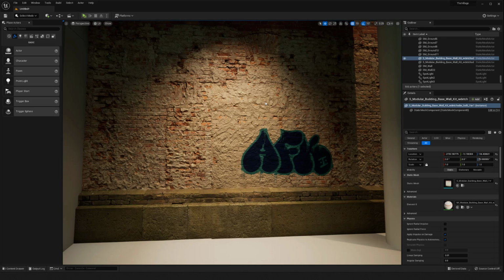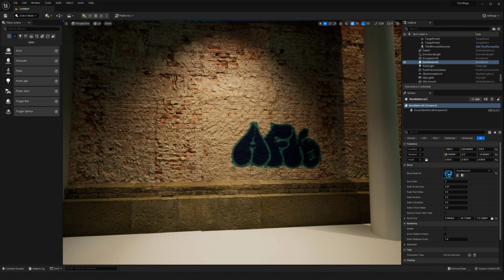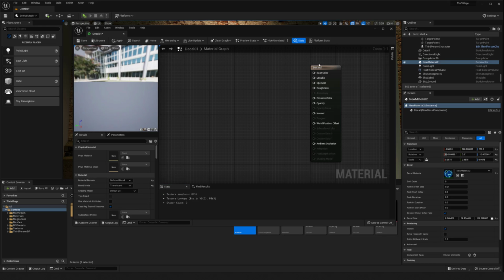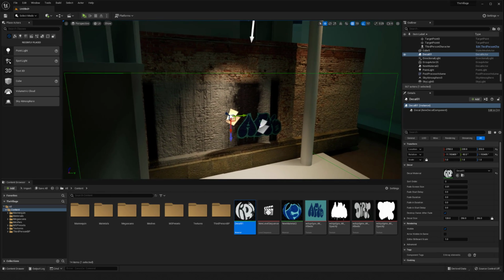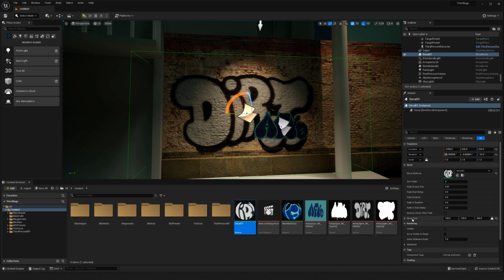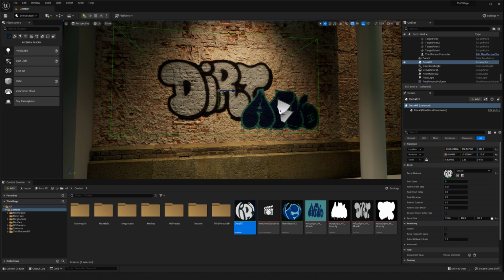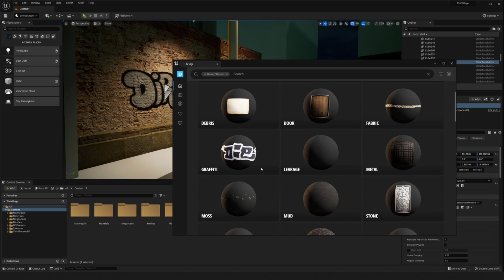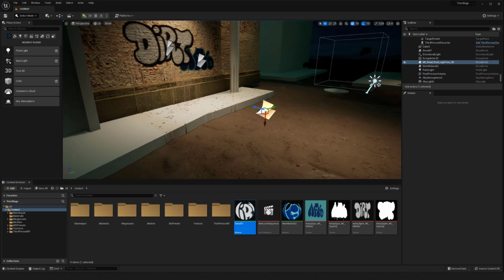Creating Decals in Unreal Engine 5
In this video, we go over how to setup a basic deferred decal inside of Unreal Engine 5. Quixel Megascans assets and textures were used for this example and you can find the same decals in the Quixel Bridge or on their website. Decals can be a useful way to manually control a lot more of the detail in your scene and break up instanced models or tiling textures.

Hope you enjoy and let me know below if you have any questions or topics covered in future videos!

or here directly on the channel!

Timestamps:
00:00 Intro
1:29 Creating the Decal Material
4:00 Adding Decal to the Scene
6:00 Disabling Decal from Effecting Mesh
7:15 Sort Priority
8:00 Using the Quixel Bridge
10:00 Bringing in a Megascans Decal from Quixel Bridge